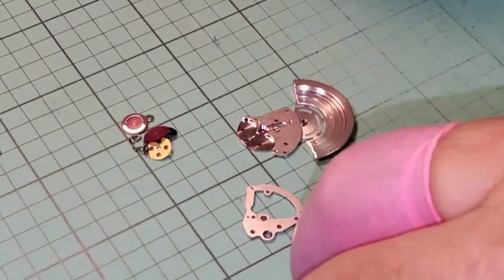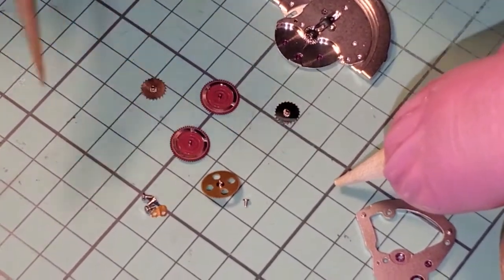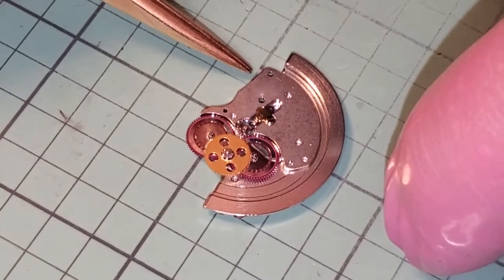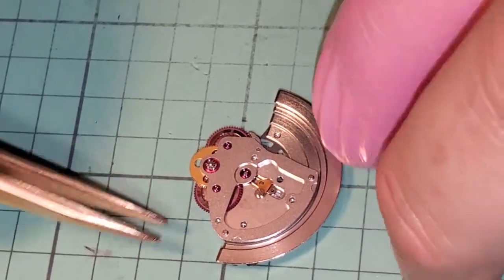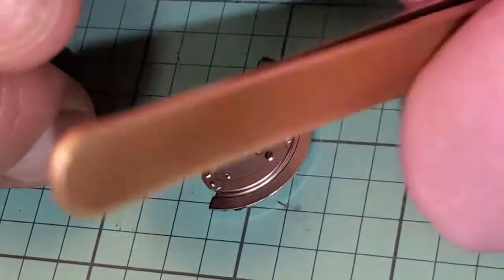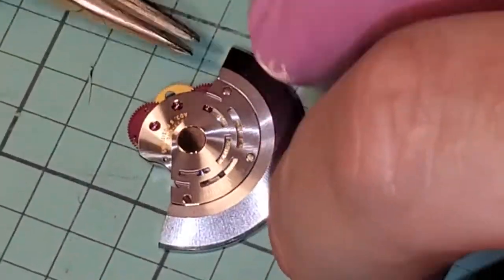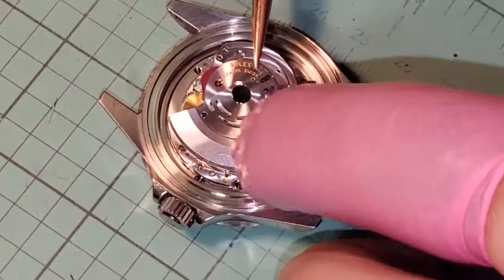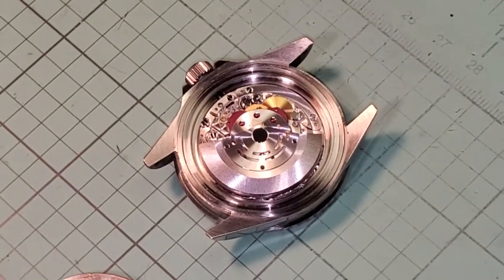How to reassemble a Rolex 3135 Movement Automatic Module pt 2